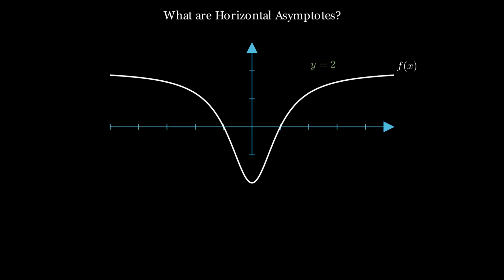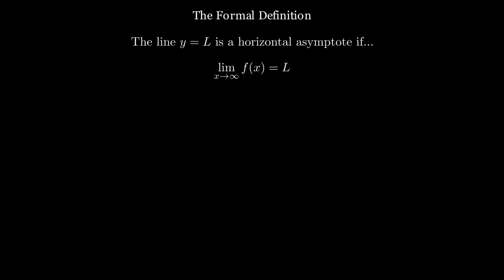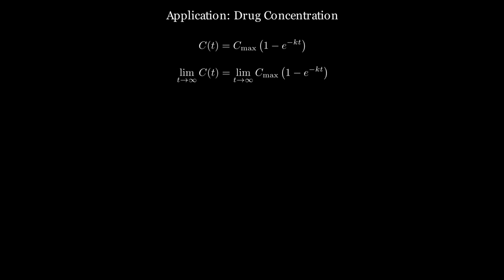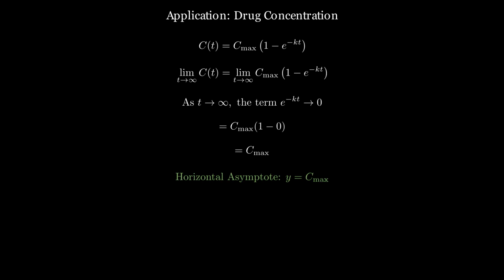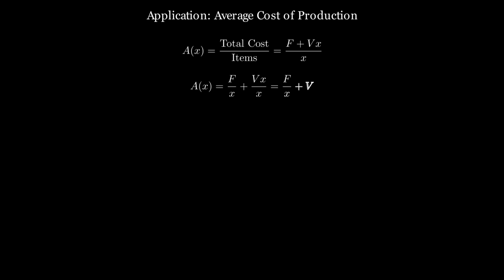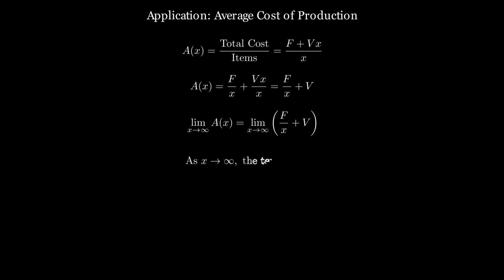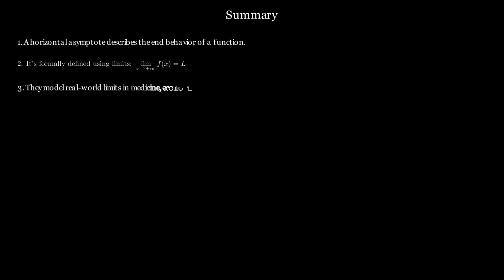Horizontal Asymptotes Explained: Visual Guide with Economics & Medicine Applications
Learn what horizontal asymptotes are and how to identify them on graphs! This video provides a visual approach to understanding asymptotes, plus real-world applications in economics and medicine that show why they matter.
📚 What You'll Learn:

What horizontal asymptotes are (y = L)
How to identify them visually on graphs
The mathematical definition and notation
Step-by-step graph analysis techniques
Why functions approach but never reach these lines